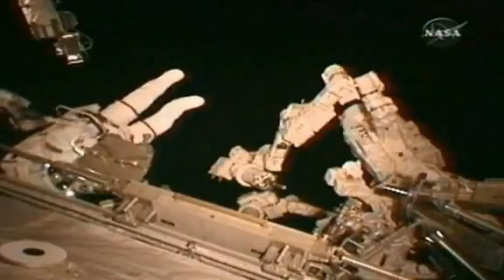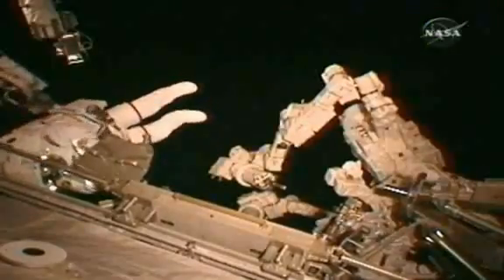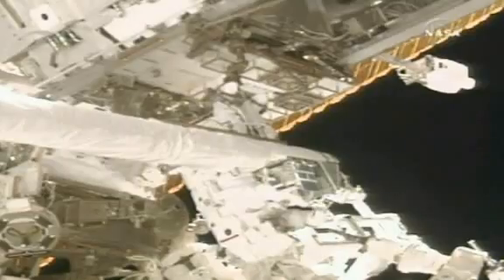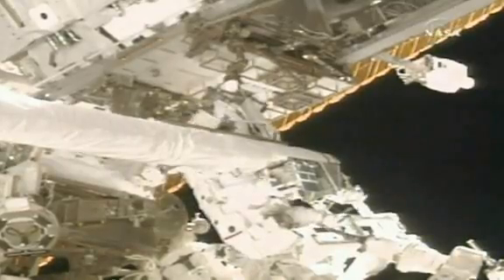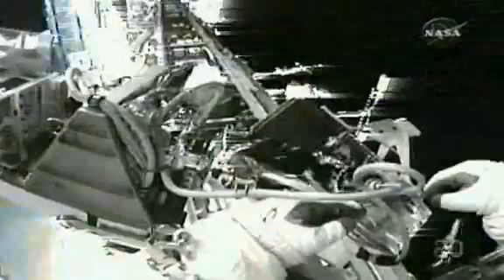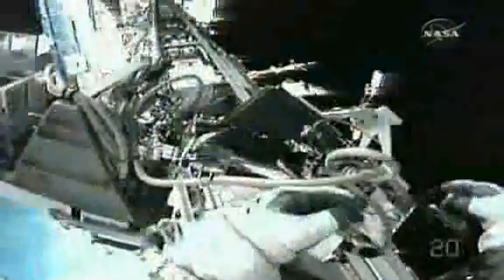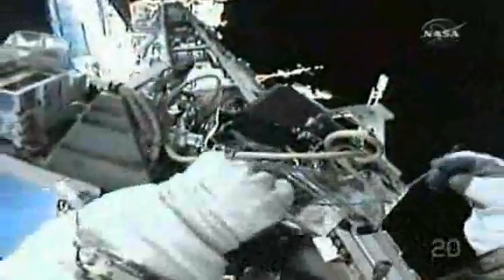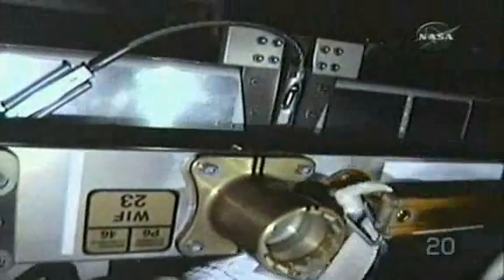Atlantis astronauts begin first of 3 spacewalks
CAPE CANAVERAL, Florida - Astronauts onboard the U.S. space shuttle Atlantis have embarked on their first of three spacewalks.

The U.S. space agency NASA says astronauts Garrett Reisman and Steve Bowen are venturing outside the International Space Station to install a second antenna.

They will also add a spare parts platform, as well as loosen battery bolts in preparations for later spacewalks.

Monday's spacewalk is expected to last six-and-a-half hours.

Atlantis, which is on its final mission before the shuttle is retired, arrived at the orbiting space station Sunday.

The six shuttle astronauts are spending a week working at the space station.  The crew also delivered batteries and parts for a Russian-made laboratory that will be used to conduct scientific experiments.

NASA has used Atlantis for 25 years, and plans only two more shuttle missions after this one, using other shuttles.

After the space agency retires its shuttle fleet later this year, partners in the International Space Station will use Russian and private rockets to send astronauts and supplies to the center, which is orbiting the Earth.